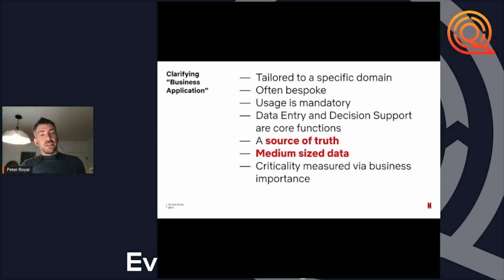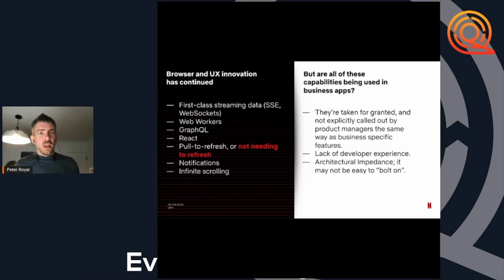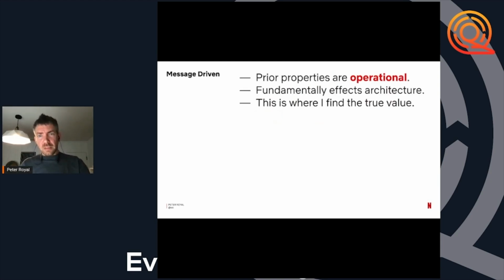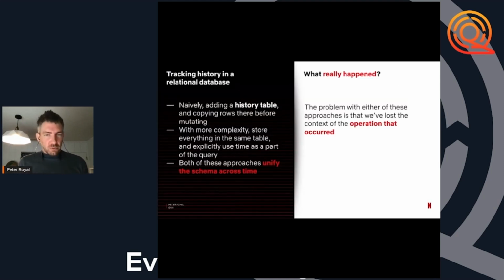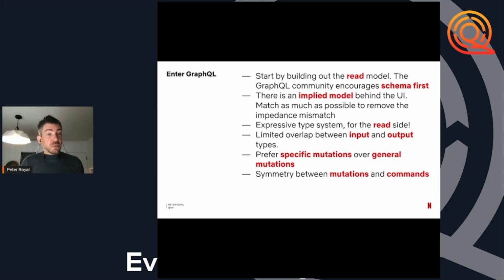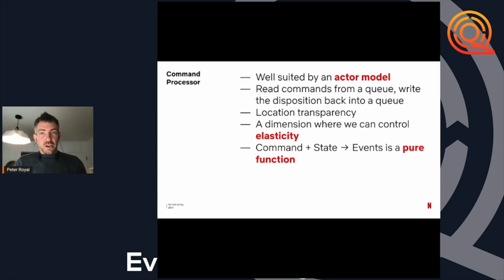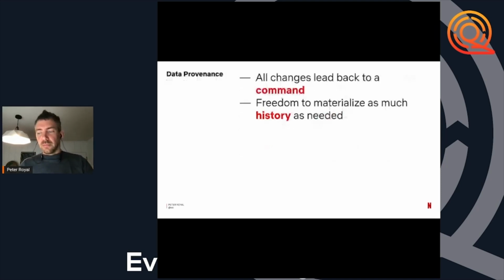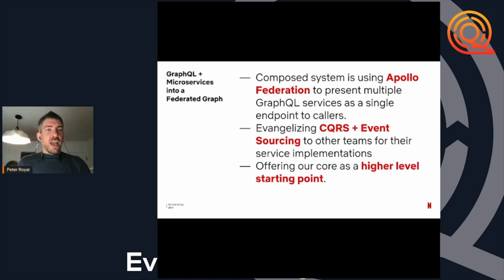Event Sourced Business Applications at Netflix - Peter Royal - EventSourcing Live 2021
This video was originally published on the EventSourcing Live YouTube channel. EventSourcing Live is now a part of EventCentric, the new conference for people who architect, build, and run event-driven systems.

The world of business applications is changing. Monolithic applications are being broken up into smaller services. The inherent symmetry of CRUD operations has been bifurcated by the emergence of GraphQL and its discrete input and output types. Enterprise users expect their interfaces to have capabilities in consumer apps they use in their personal lives. Borrowing ideas from EventSourcing and CQRS, we will go over in depth the design and implementation of an application that is helping power Netflix’s studio. We will discuss how this model is aligned with modern cloud-based architectures and capabilities desired in business applications. GraphQL, tracking data provenance, observability and testing will all be discussed.